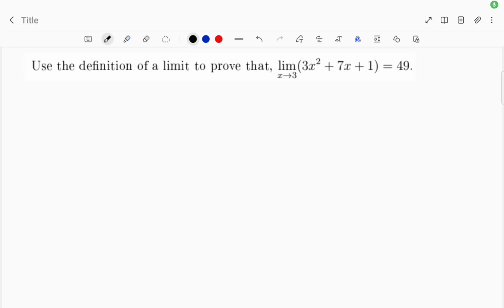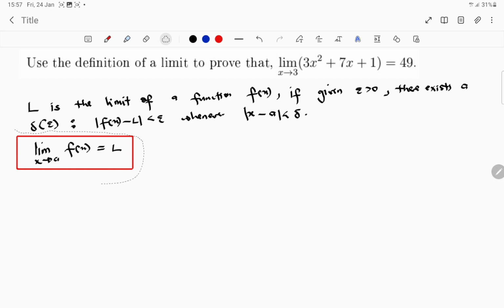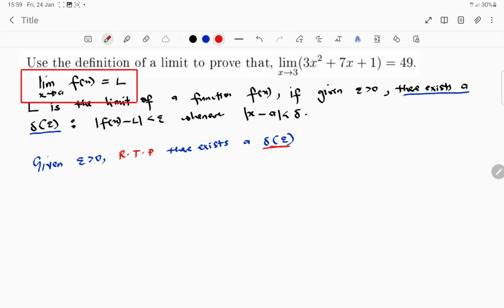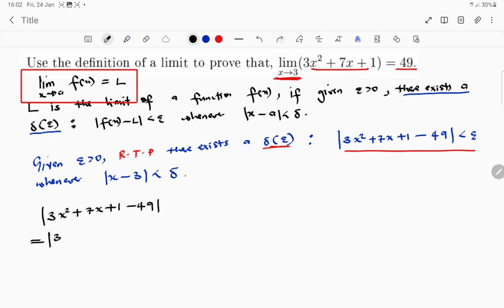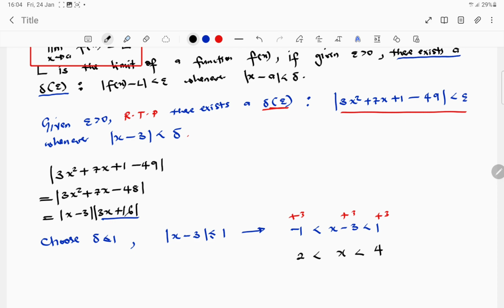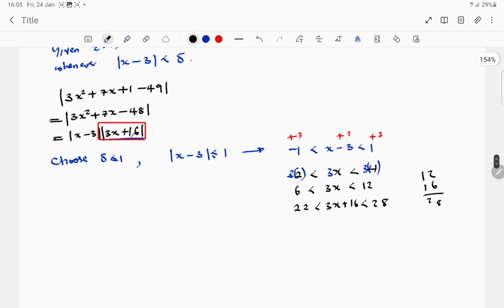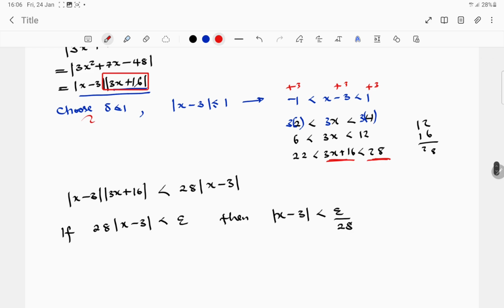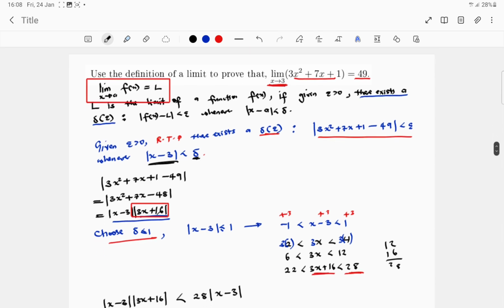Definition of a Limit of a function worked example